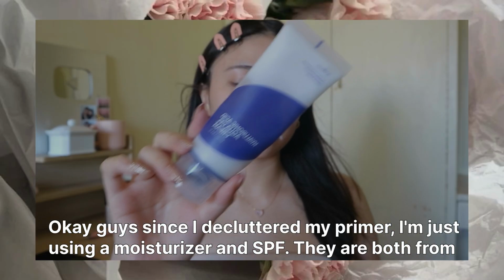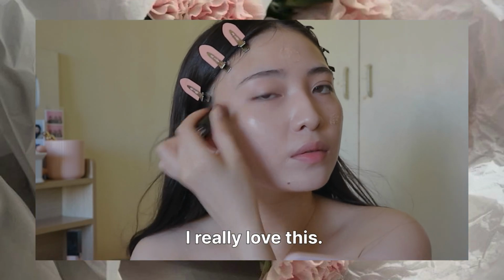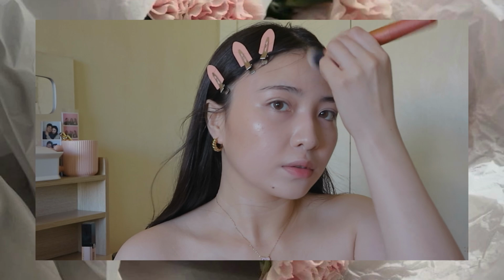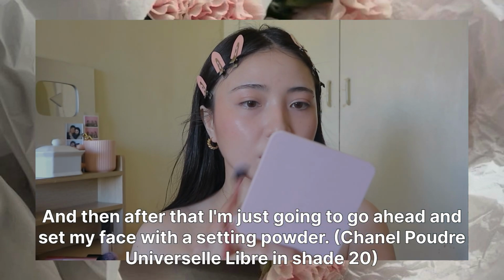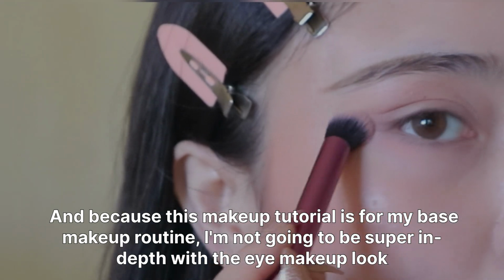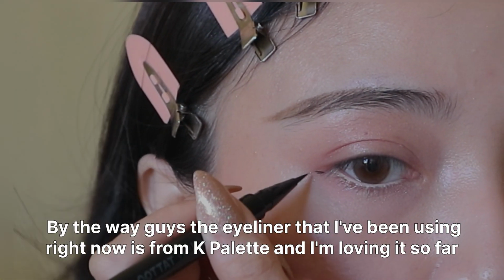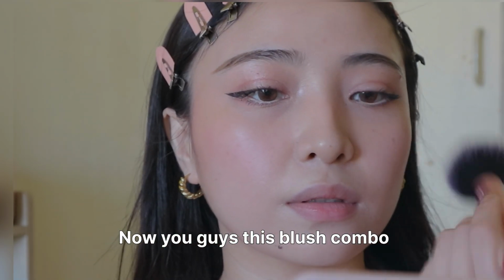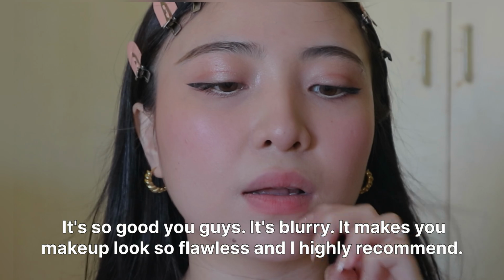MY FLAWLESS BASE MAKEUP ROUTINE ( High-end edition ) 🎀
Hey guys! I'm thrilled to tell you all about my visit to Dove Hair Care Labs in Glorietta, where I learned so much about hair care. Additionally, I can't wait to share with you my updated base makeup routine, which features some of the best high-end products that I've been using and loving lately. 🎀

Also today, I'm sharing my ultimate flawless base makeup routine that ensures a smooth, radiant, and long-lasting finish. Whether you're prepping for a big event or just want to look your best every day, this routine will help you achieve that perfect, airbrushed look.

Contact lens: Olens in Shine Touch